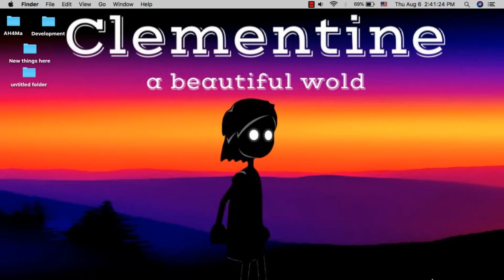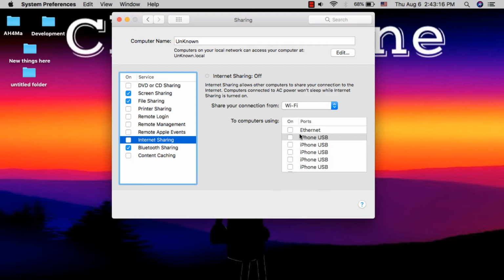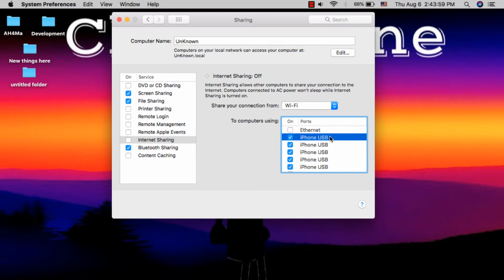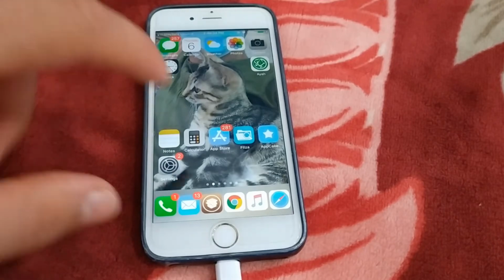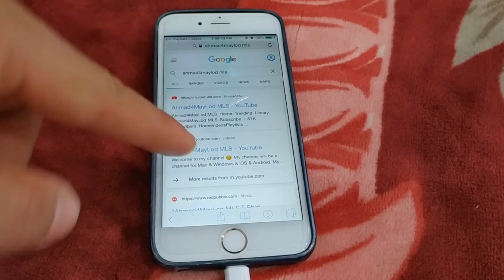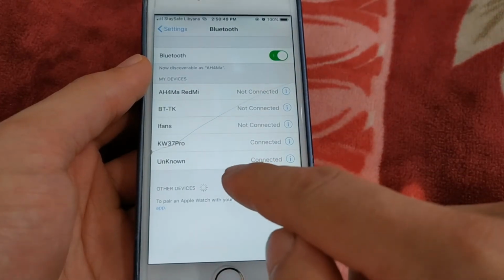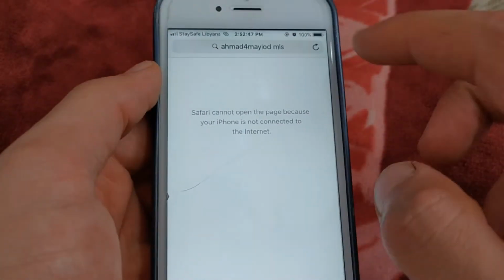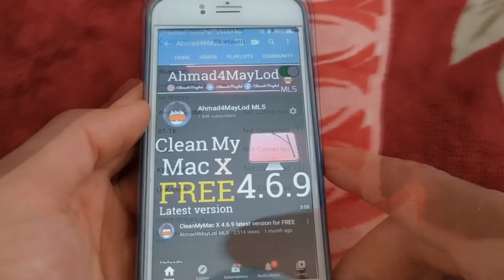How to Share The Internet From Mac to iOS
Hi guys. Today I will show you how to share the Internet from your Mac to your iOS device via USB or Bluetooth. This method allows you to use the Internet in your iOS device via USB or Bluetooth. The method is easy and simple.

★═ஜ💠ஜ═✮

See also: ♻️

 Mac OSX 🖥🖱

✮ ஜஜ🔆💜🔆ஜஜ ✮

📲 Android 📲